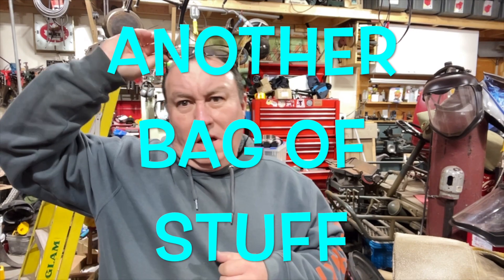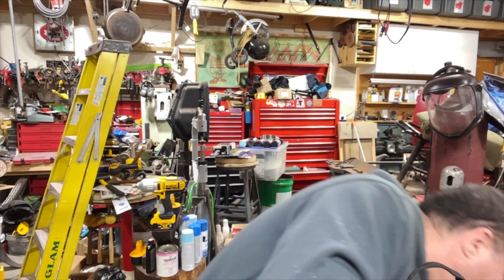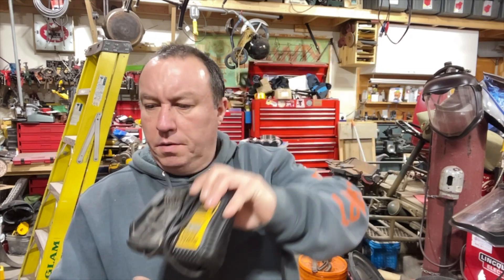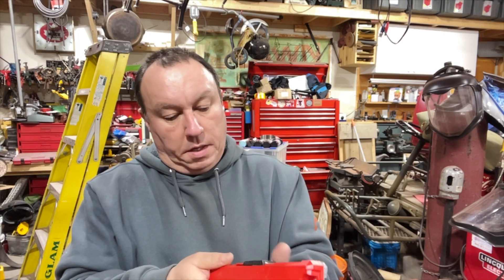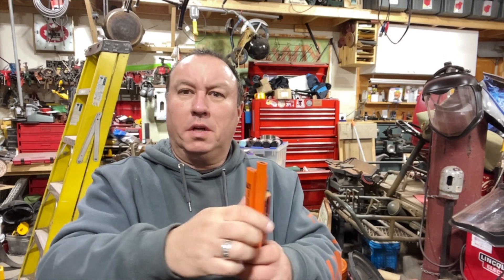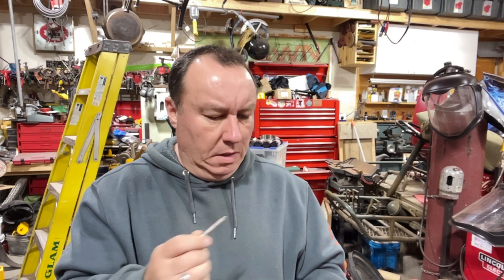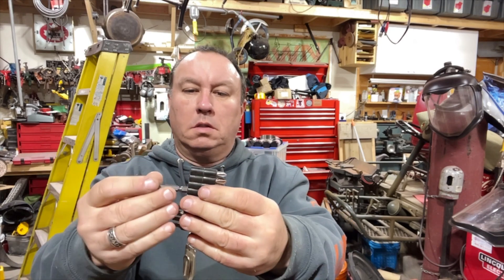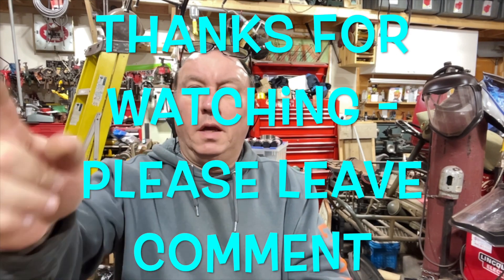What's the Old Bag Have in The Bag - LOL - Bag of Stuff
Just me with a bag of stuff..

AND